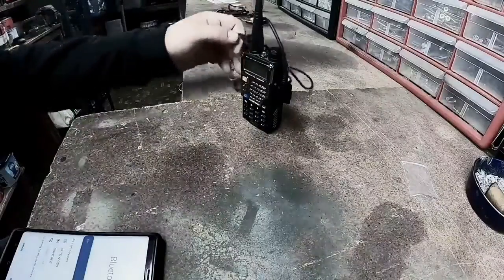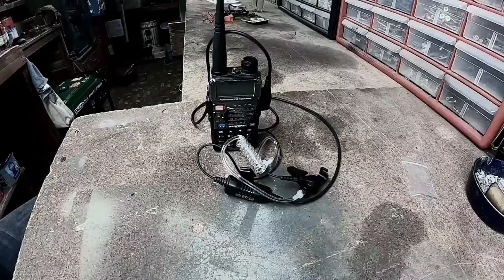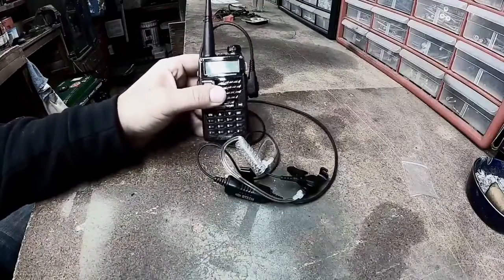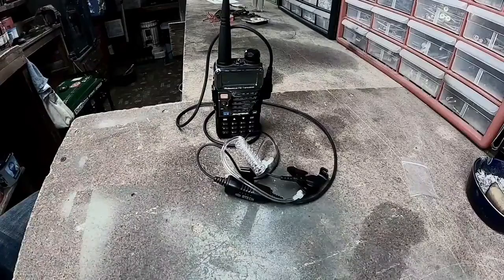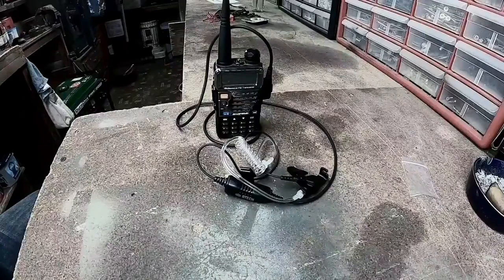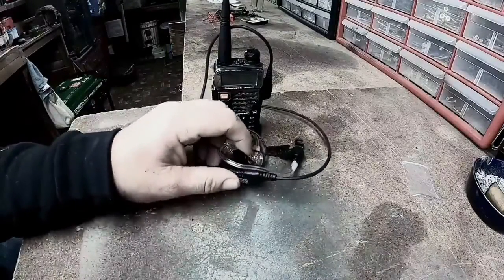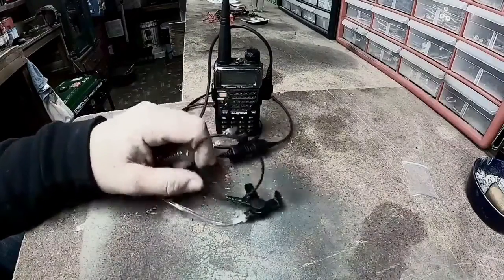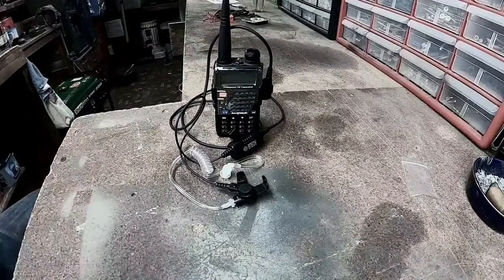KGB Radio Trick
Simple way to monitor the signals traffic of an adversary